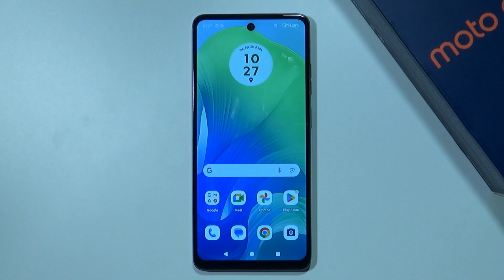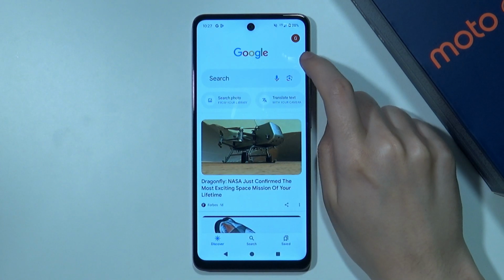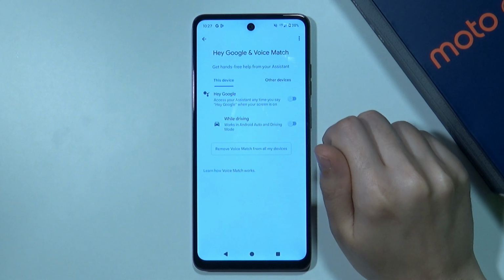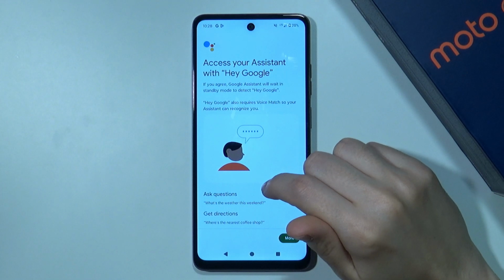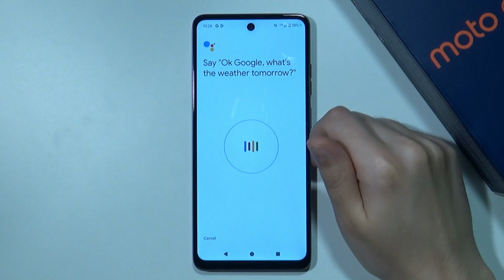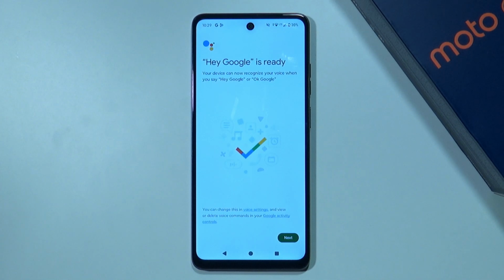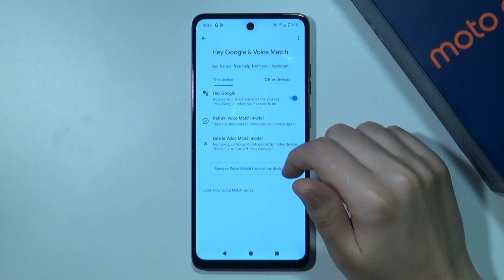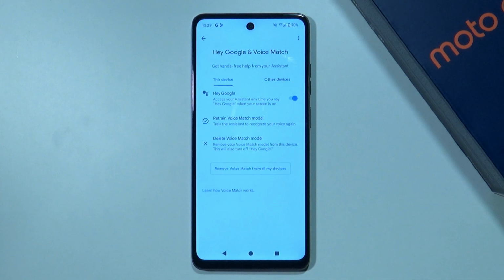How to Turn On/Off Hey Google on MOTOROLA Moto G04/G04s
Learn how to enable or disable "Hey Google" on your MOTOROLA Moto G04/G04s with our comprehensive video guide. Discover simple methods to activate or deactivate the voice assistant feature for hands-free usage. Stay informed and customize your device's settings to your preferences with our detailed tutorial. Dive into our video guide and master the process of turning on or off "Hey Google" on the MOTOROLA Moto G04/G04s today.

Enabling Hey Google on Moto G04/G04s
How to activate voice assistant on MOTOROLA Moto G04/G04s
Disabling Hey Google on Moto G04/G04s
Customizing voice command settings on MOTOROLA Moto G04/G04s
Turning on/off voice activation on Moto G04/G04s